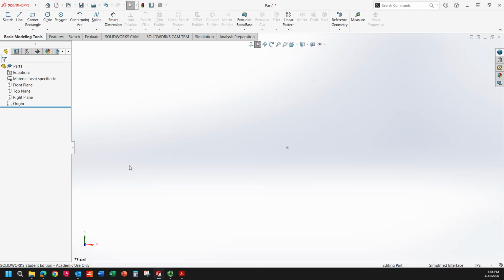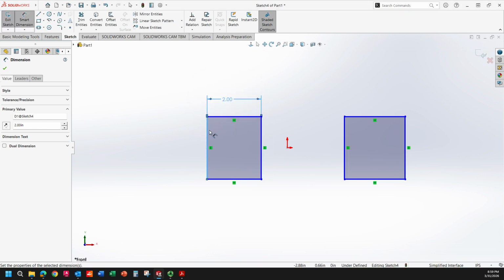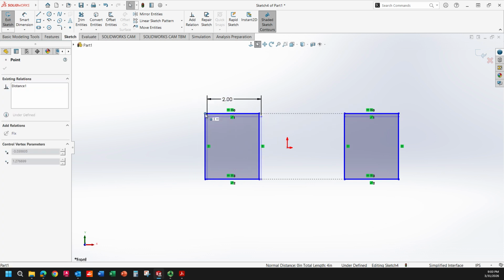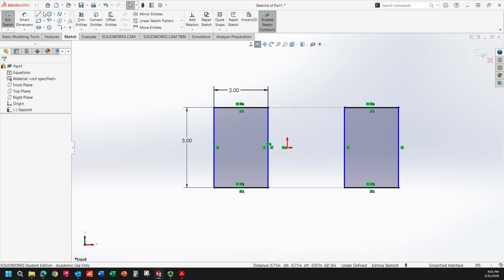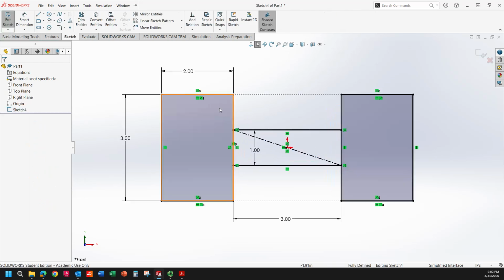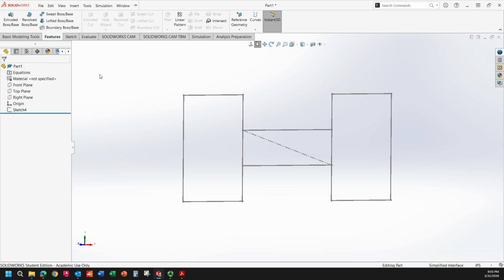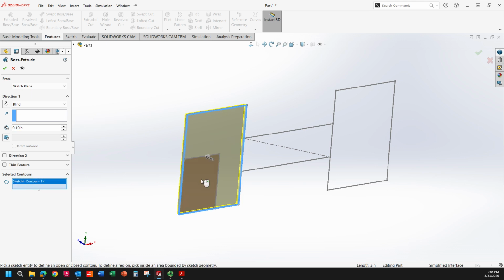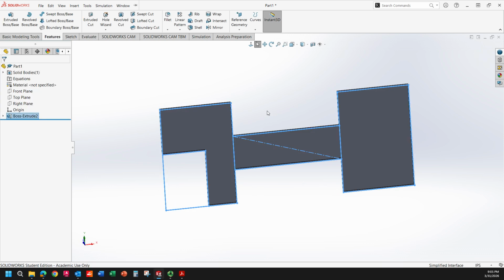Inventor - Difference between Inventor and SolidWorks Part 2